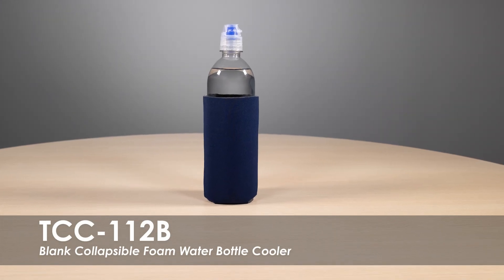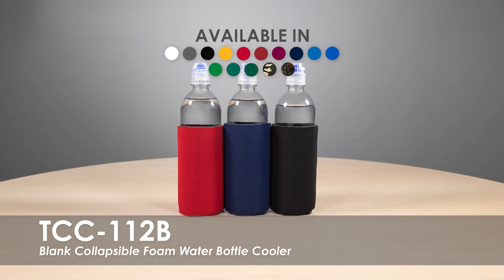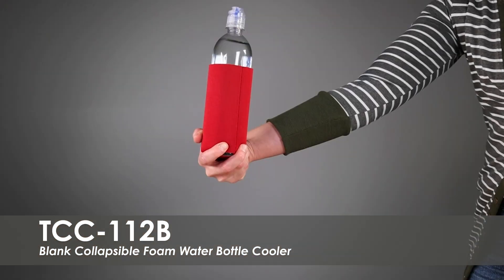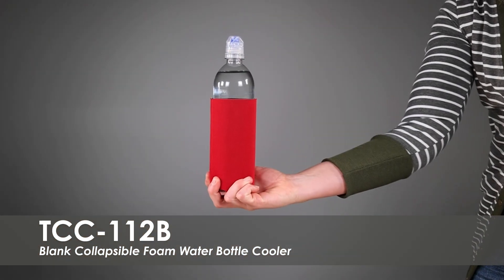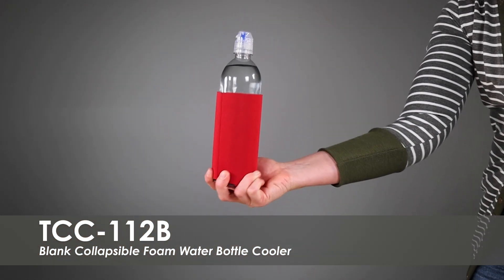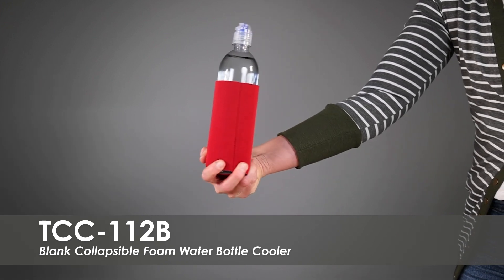Collapsible Foam Water Bottle Cooler-Blank | TCC-112B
Keep your water bottle cold with the Blank Collapsible Foam Water Bottle Cooler! With a wide variety of color options, you can find the perfect match for any event. These coolers are made with polyurethane foam material and are designed to fit 16-20 oz plastic bottles.